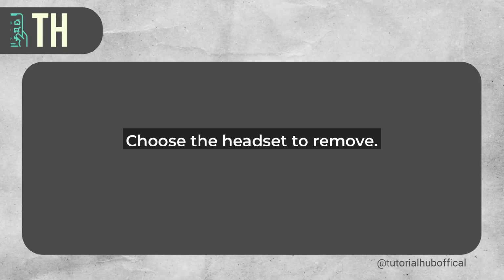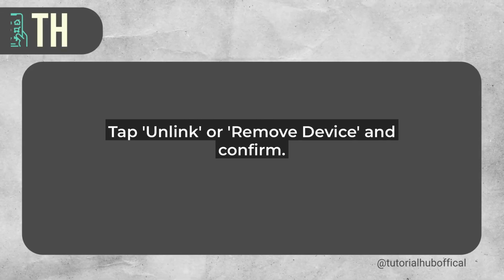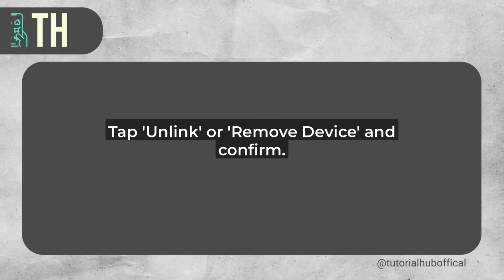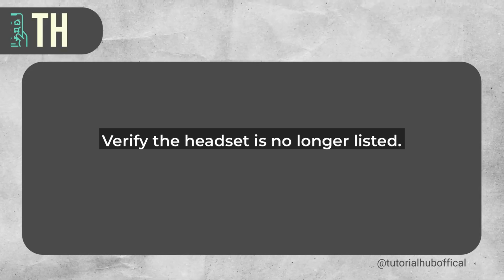How To Remove A Headset From Oculus App Full Guide 2025